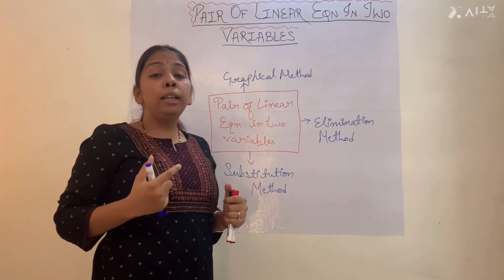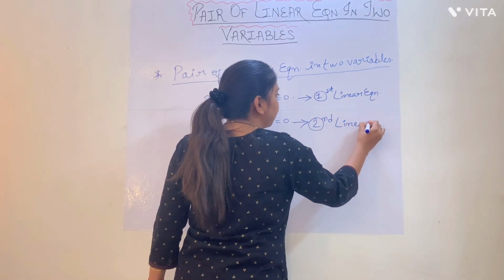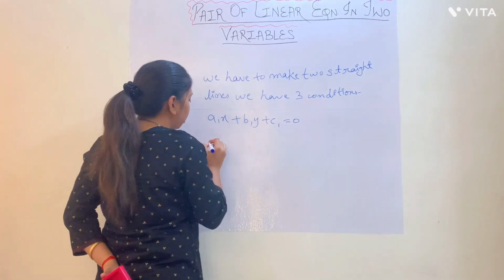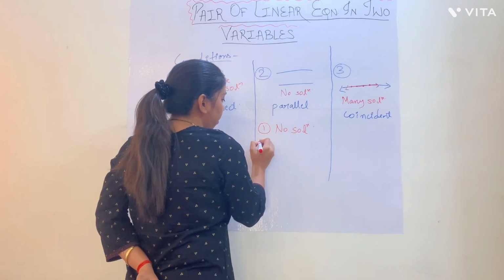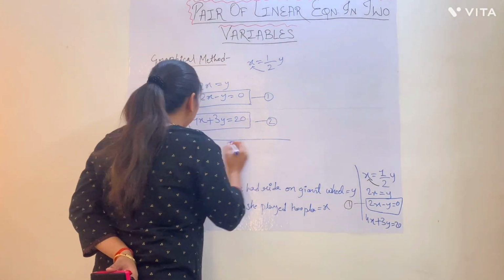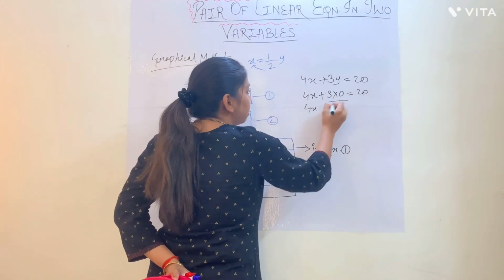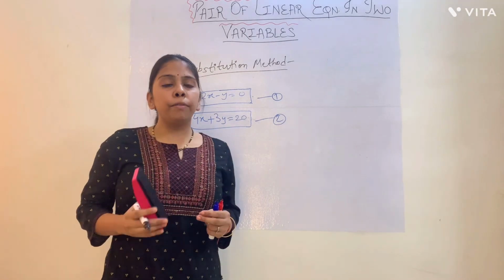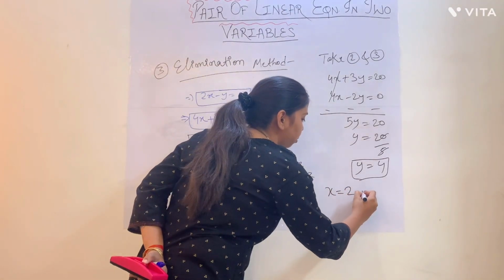PAIR OF LINEAR EQUATIONS IN TWO VARIABLES | INTRODUCTION | FULL CONCEPT & EXPLAINATION | NCERT🔥☑️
Hello Everyone!
In this video I'm going to tell you about pair of linear equation in two variable.

Your Queries-
How to understand pair of linear equation in two variables?
How to understand linear equation in two variables?
How to understand pair of linear equation in two variables with the help of Graphical Method?
How to understand pair of linear equation in two variables with the help of Substitution Method?
How to understand pair of linear equation in two variables with the help of  Elimination Method?